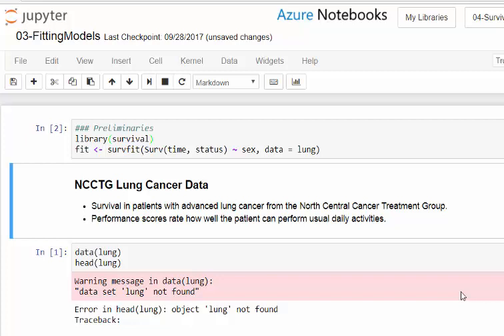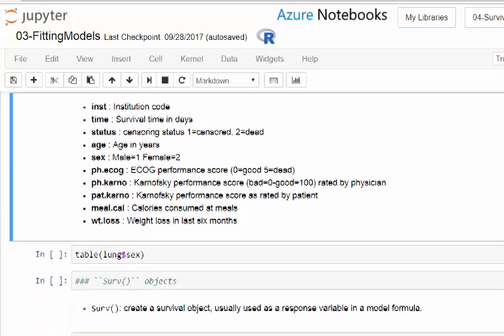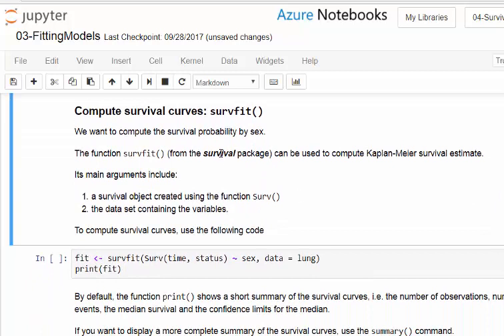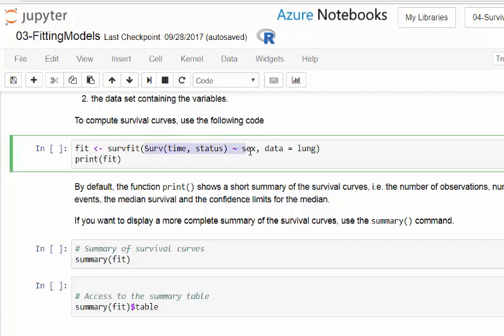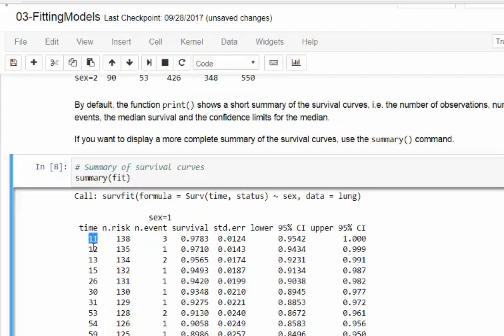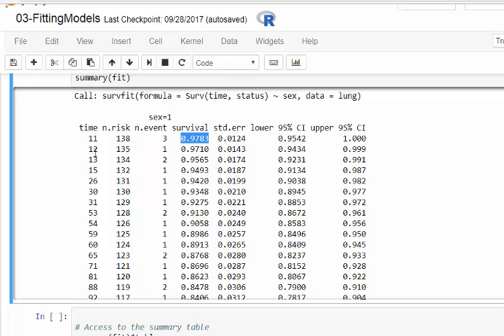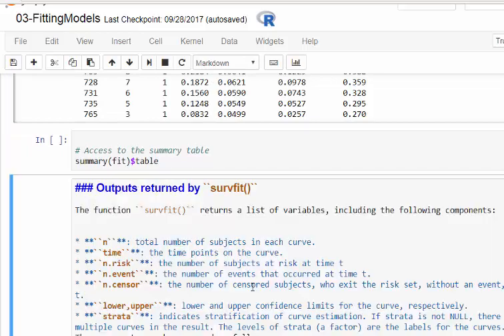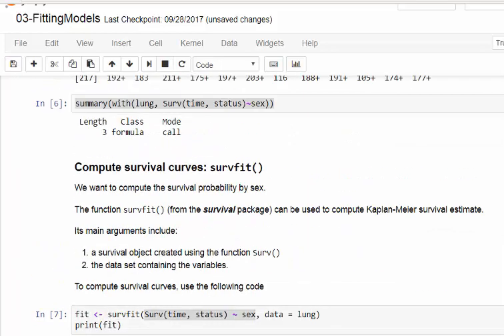Survival Analysis with R - Fitting Survival Curves